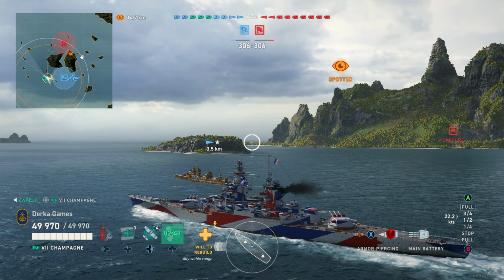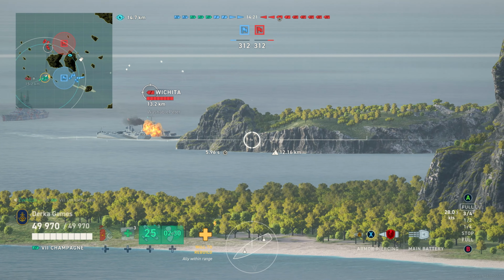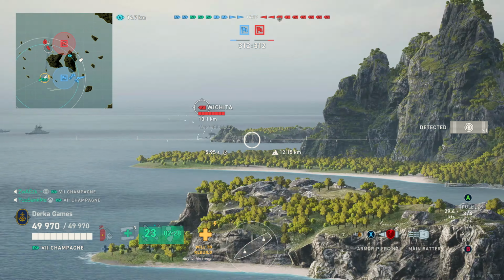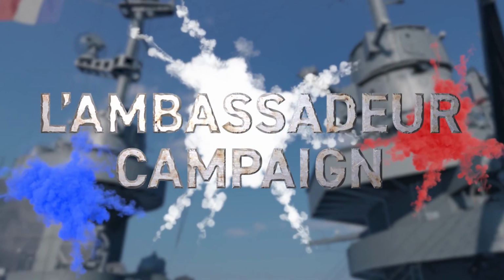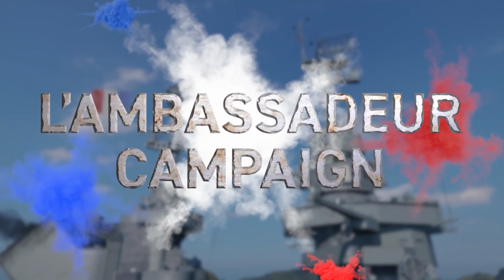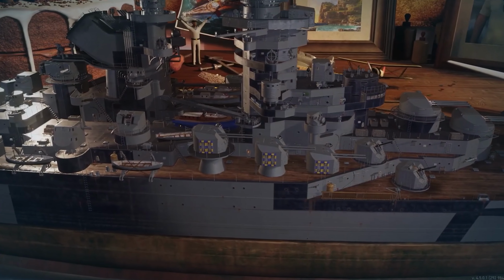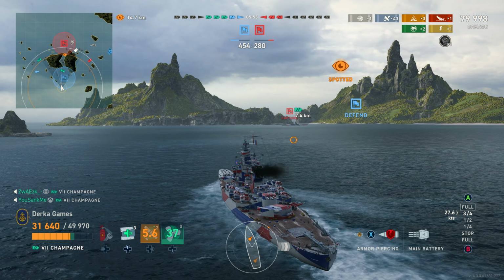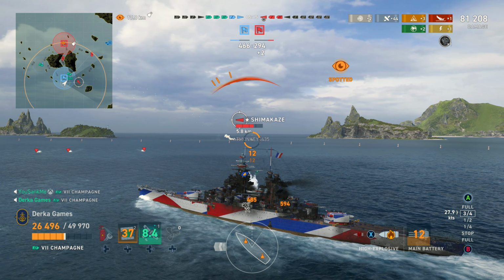UPDATE! FREE Italian Battleship Commander, Republique, and Graf Zeppelin! World of Warships Legends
Patch notes day is upon us, and the new 100 tier campaign is going to be Republique at Tier 8. A free Italian Battleship commander will join the ranked for 900,000 commander XP. The 12 new tech tree ships will be here: the American, Allen M Sumner, Buffalo, and Maine. The IJN Ibuki, Yugumo, and Izumo. The Soviet Sovetsky Soyuz, Dmitri Donsky, and Delny, and Finally the German Z-46, Roon, and Friedrich Der Grosse. Finally the Colbert will also arrive as will the premium German Carrier Graf Zeppelin.

New to the game? Use the code below for a jumpstart and a free Tier 2 premium ship:

CCOFLEGENDS